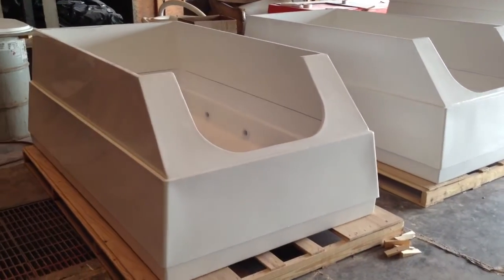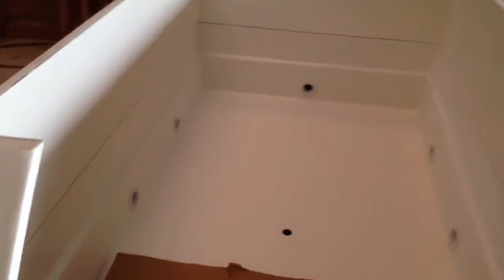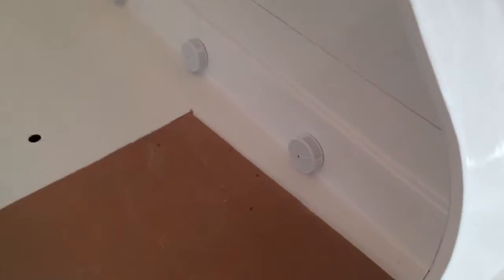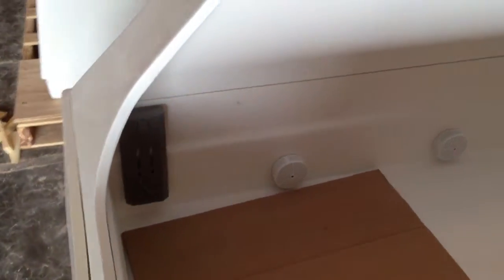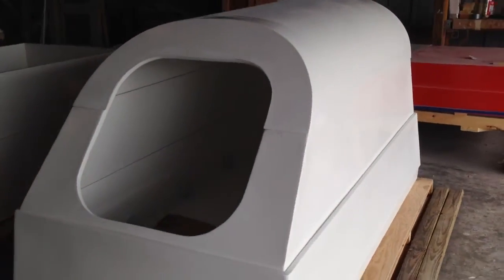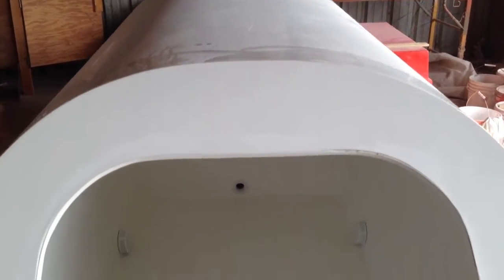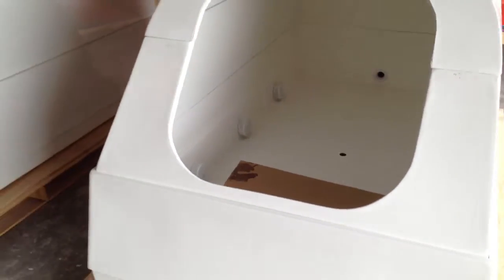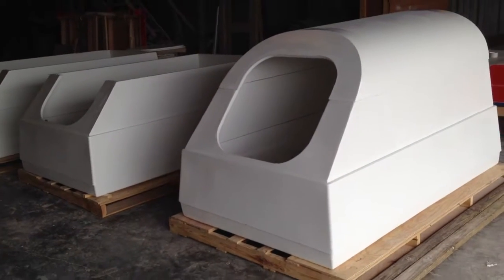Floatation chambers for Epsom Salt floating made in the USA best float